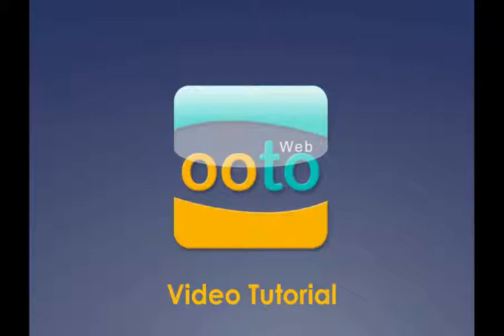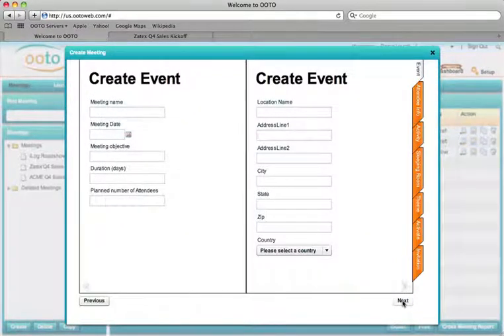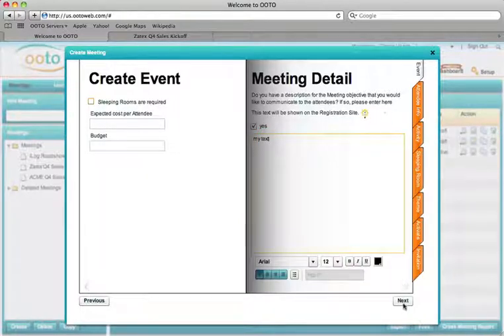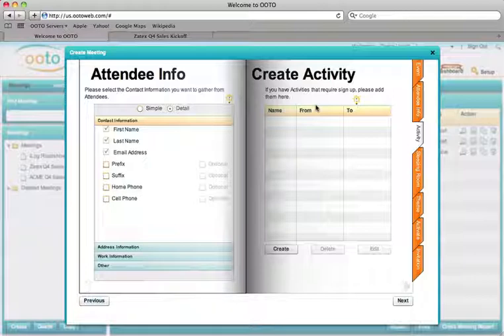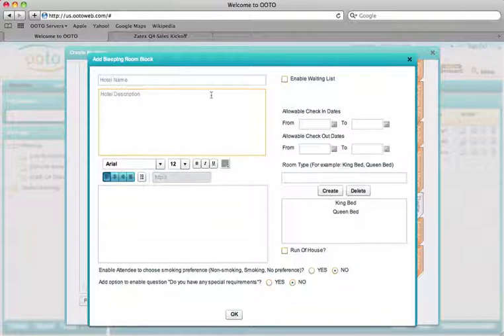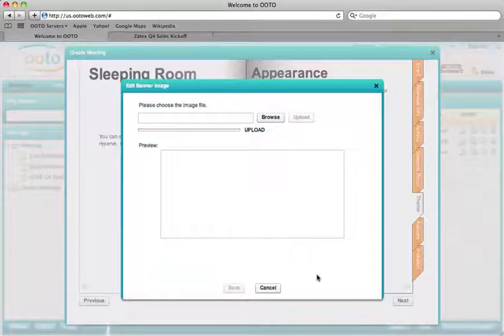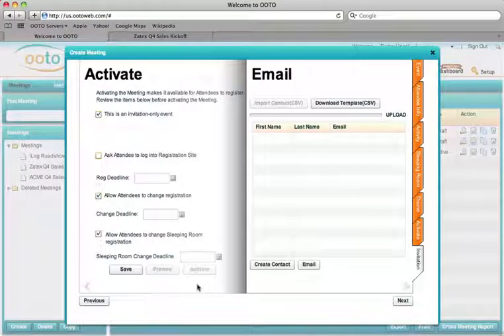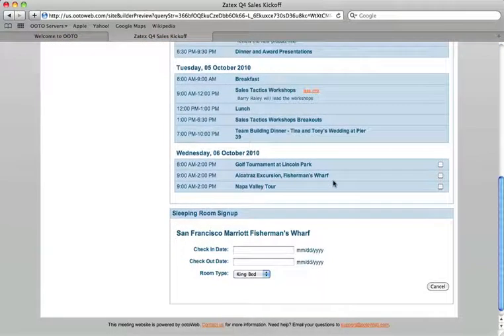ootoWeb Tutorial - Using the Wizard to create a meeting registration site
See how to add descriptive text, select Theme, add registration elements such as Attendee Info, Activities, Sleeping Rooms.  See how to Activate the site